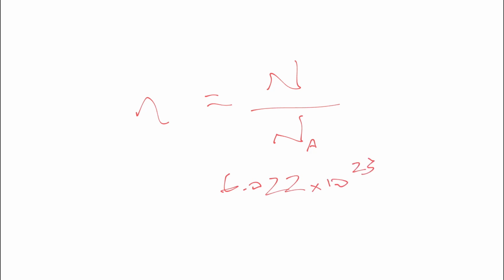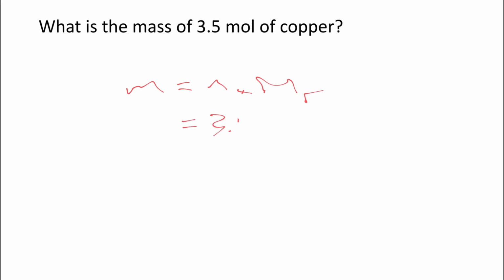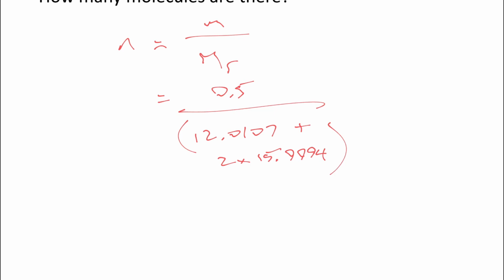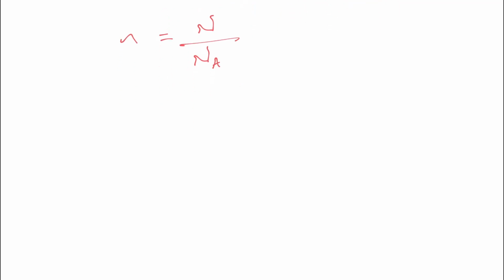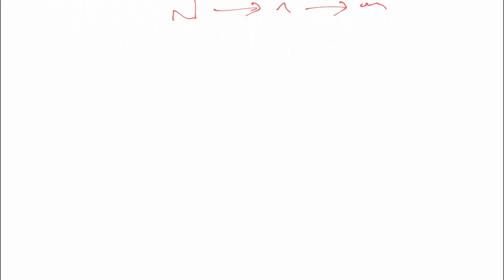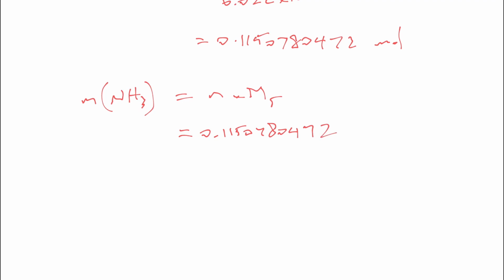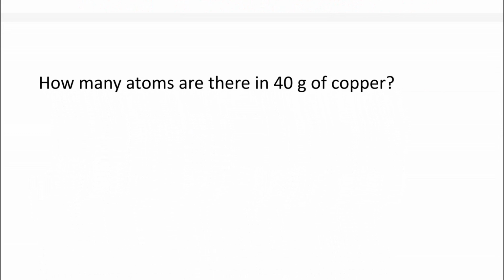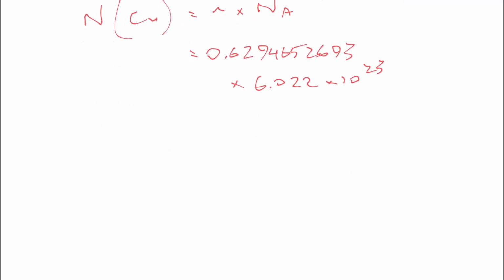Stoichiometry 104: Using the mole equations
Mole equations. You're going to use the a LOT when you do stoichiometry. Here's how 👍😁